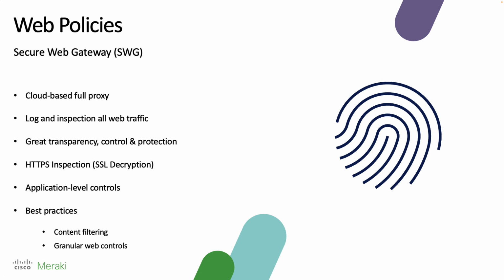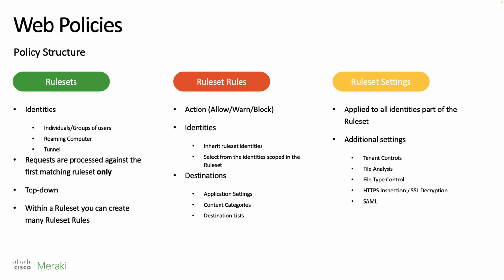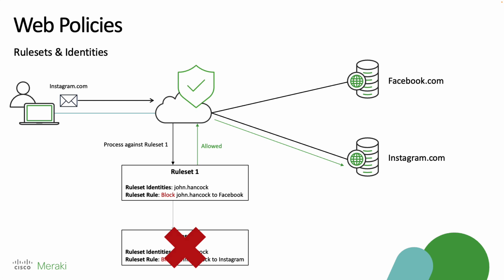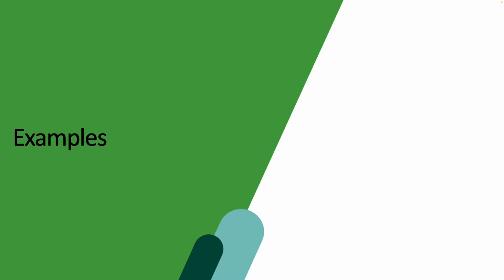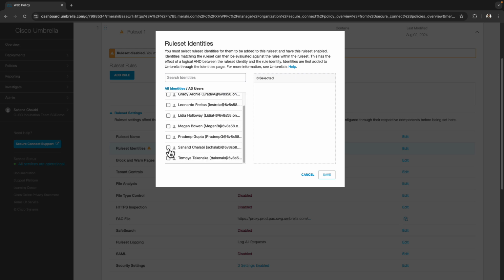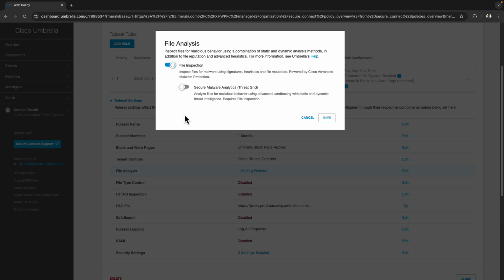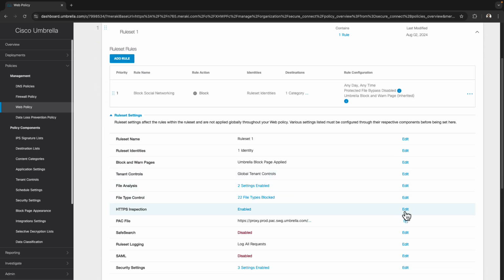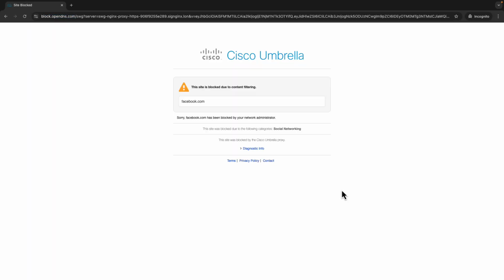Cisco Secure Connect: Web Policies